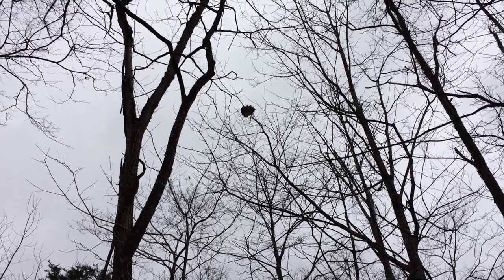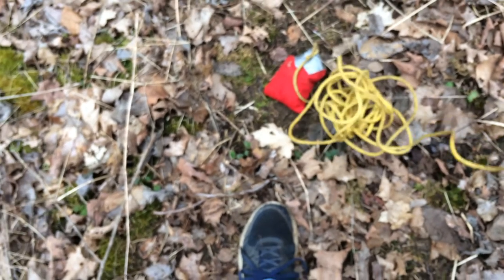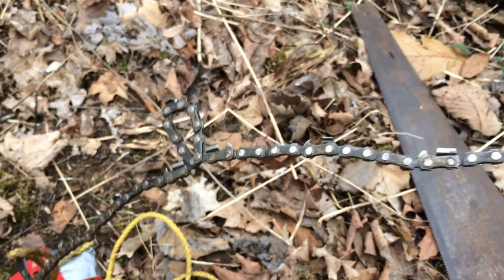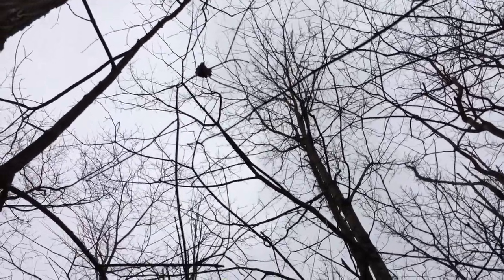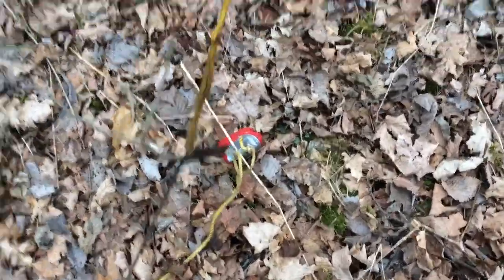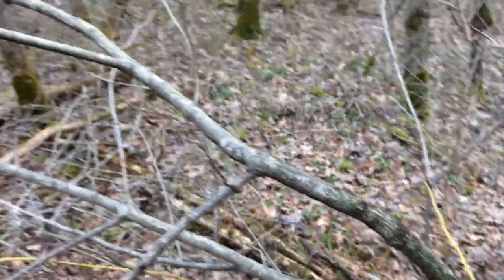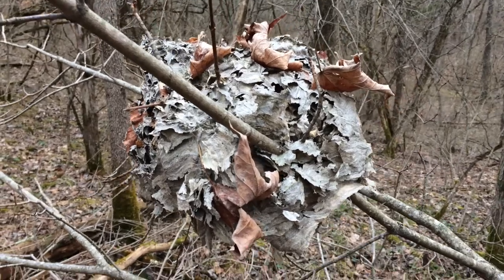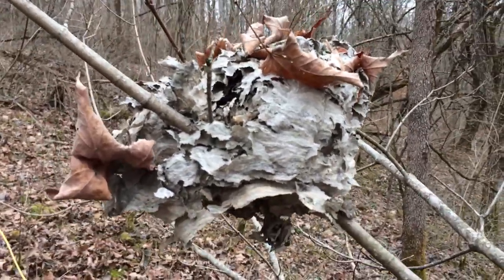Cutting down a hornets' nest using a high limb chain saw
Cutting down a hornets' nest.